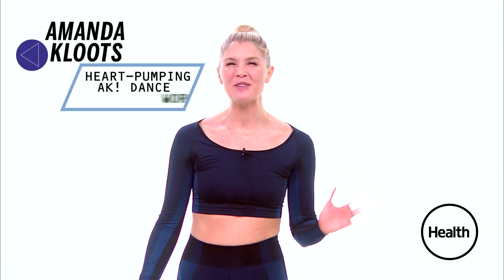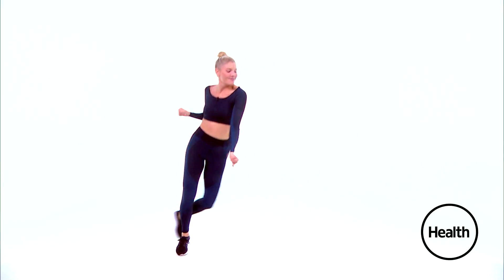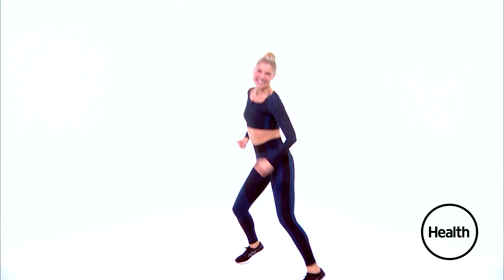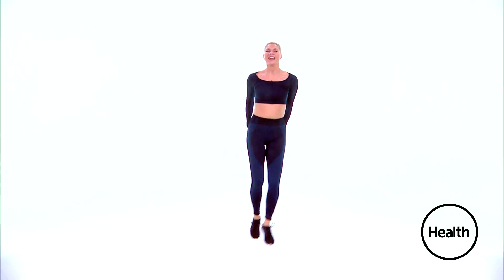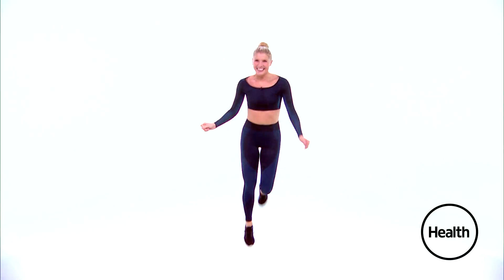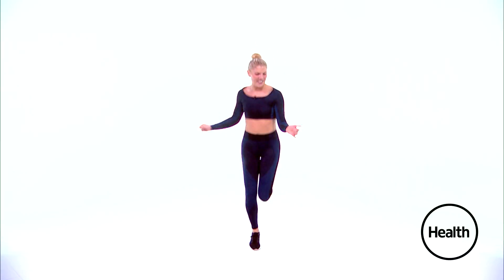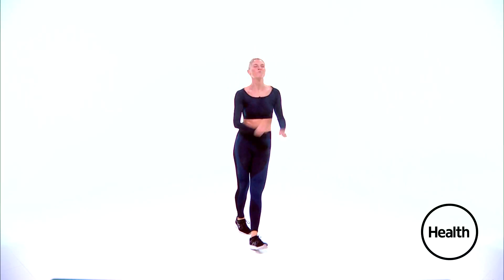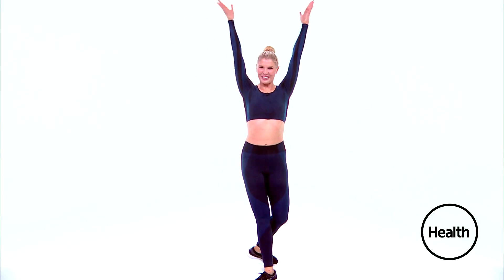Amanda Kloots' Heart-Pumping AK! Dance Workout | Health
Kloots is a former Radio City Rockette, so she knows better than anyone how to get your body moving and kicking...and have so much fun doing it. Watch this video to follow along.